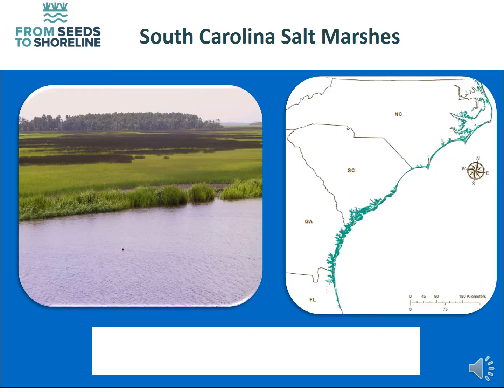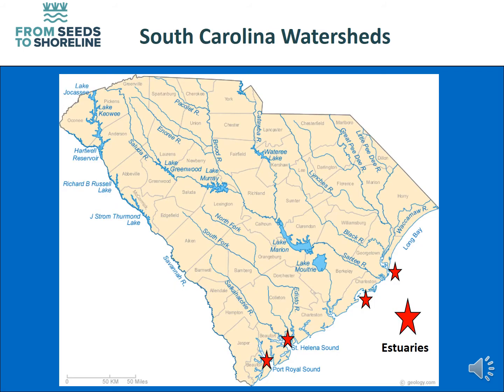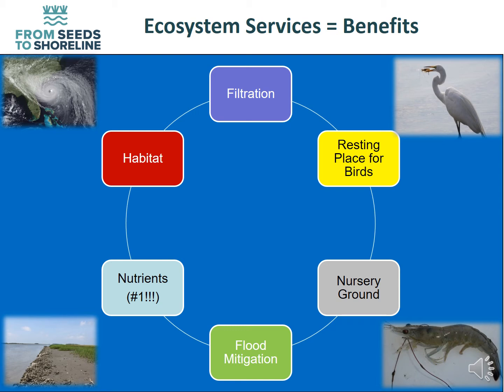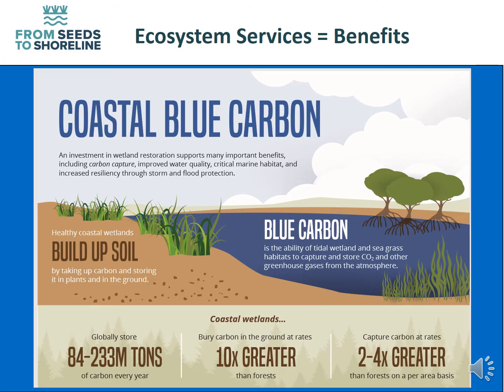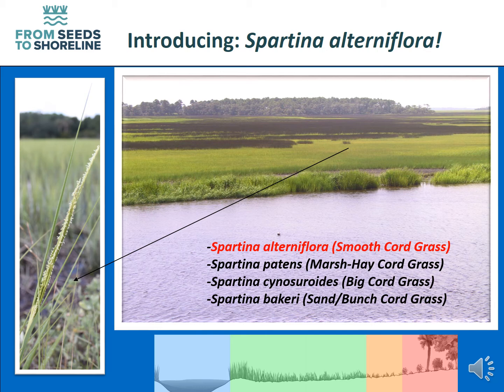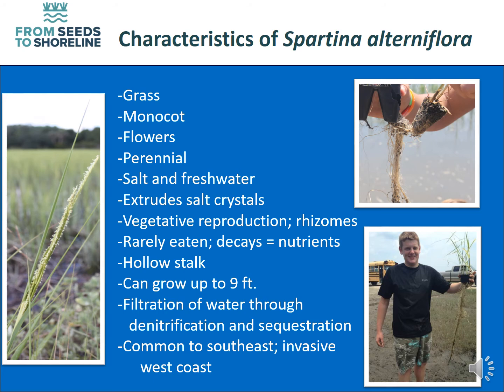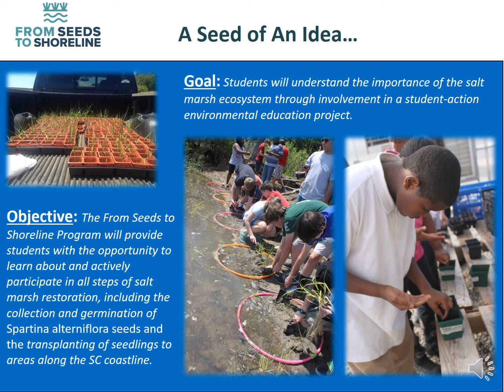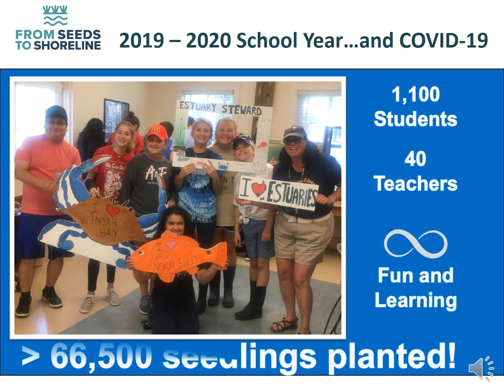2021 From Seeds to Shoreline Project Overview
This video provides an overview of the From Seeds to Shoreline project, including a synopsis of the restoration steps for growing and transplanting smooth cord grass.